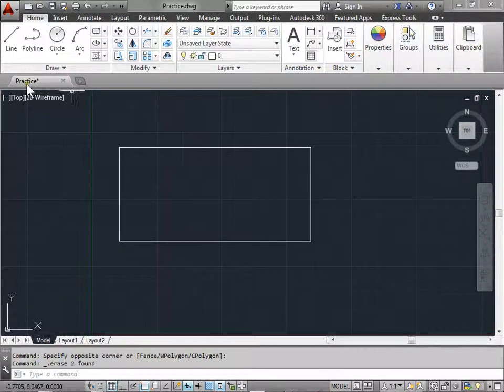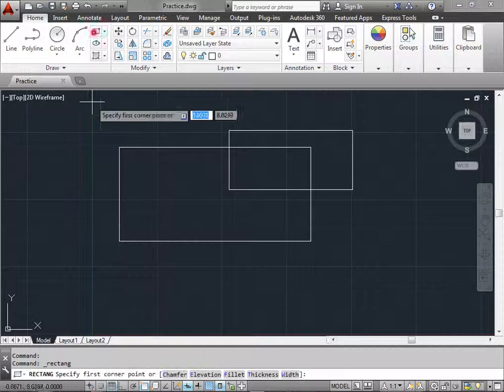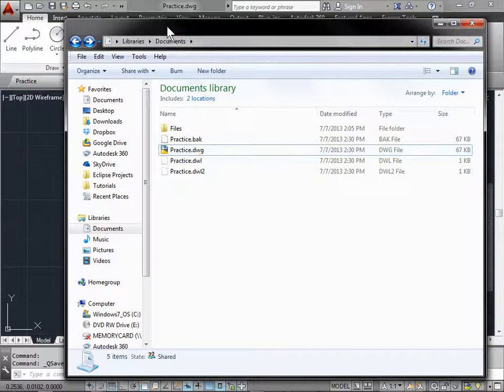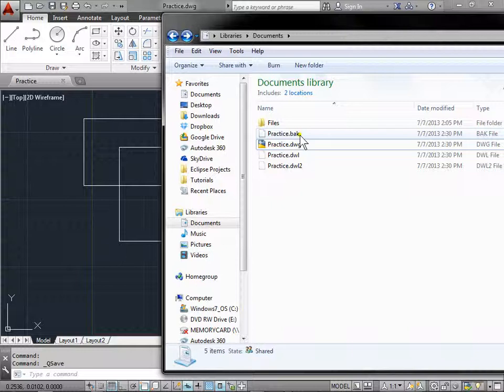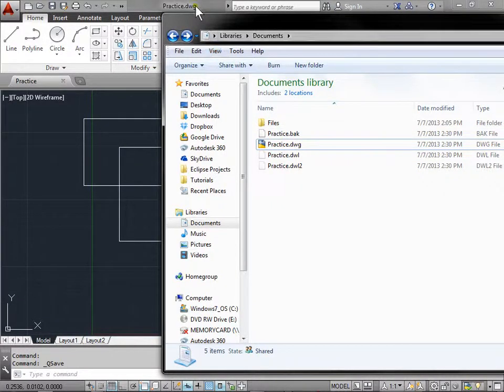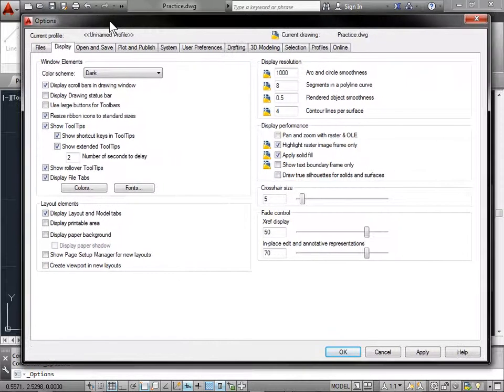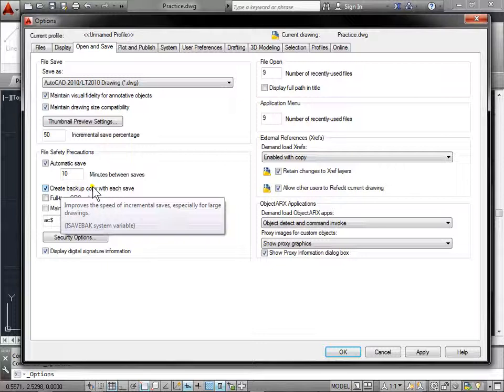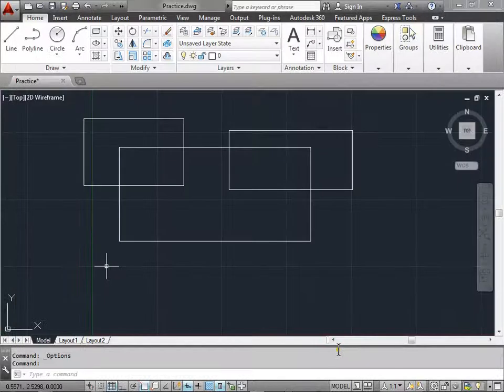C00205 Backup Files AutoCAD 2014 Tutorial